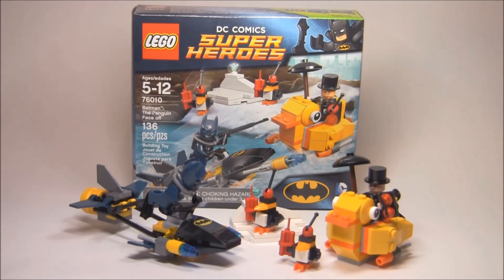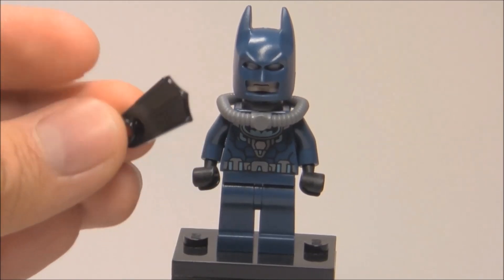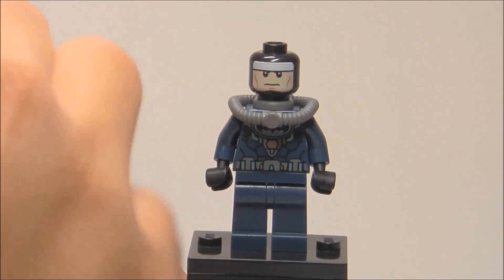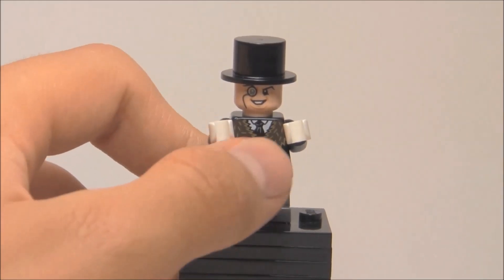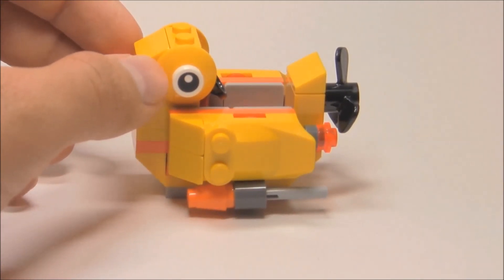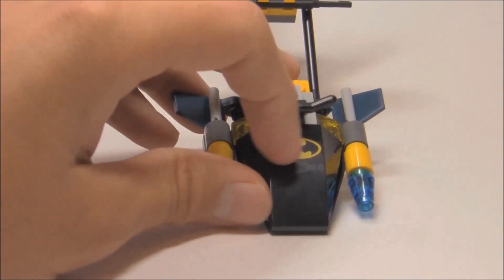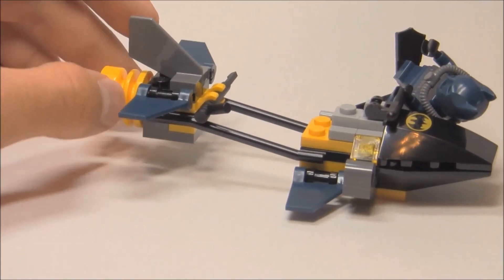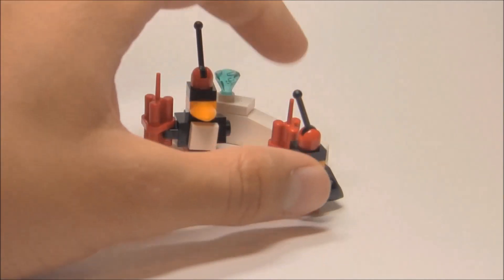LEGO DC Super Heroes Batman: The Penguin Face off Review 76010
I review 76010 Batman: The Penguin Face off, one of the LEGO DC Super Heroes 2014 sets. The minifigures in this set are fantastic! And there's that cute little ducky I got on tour in Kentucky...